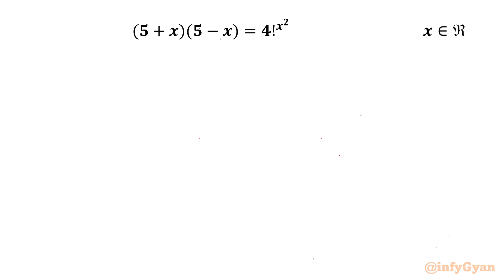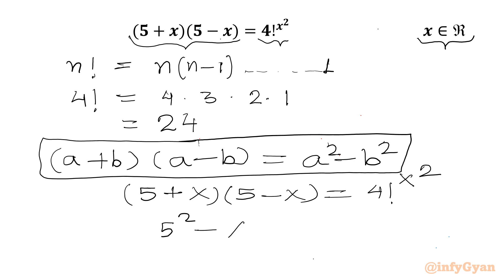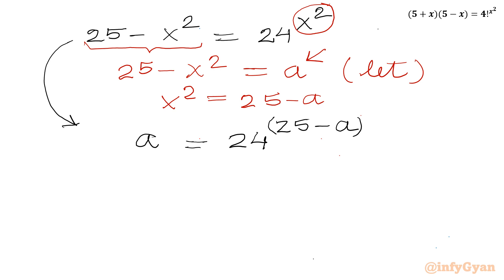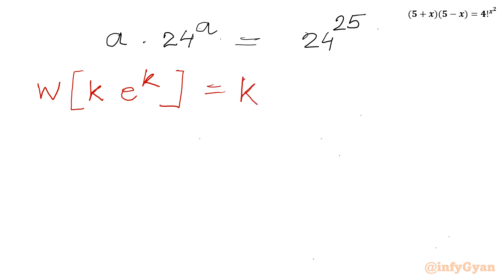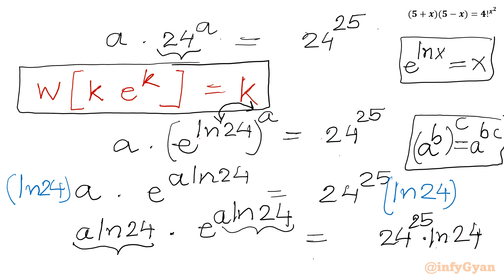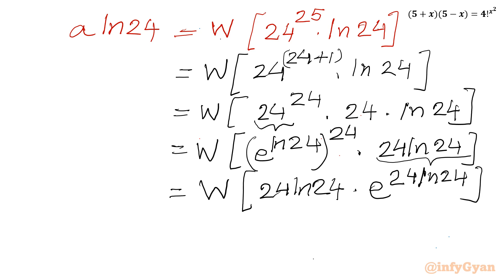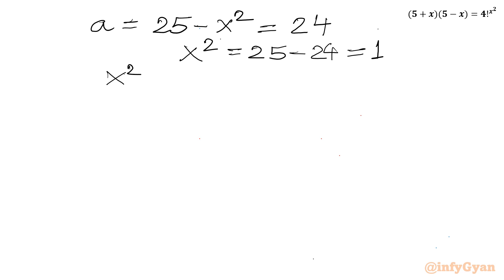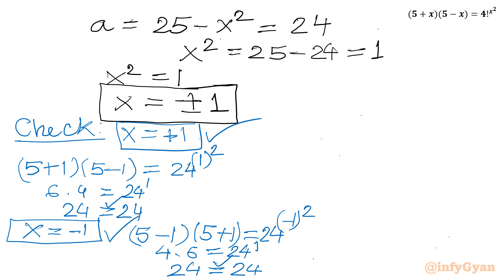Can You CRACK This TRICKY Factorial Exponential Equation?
Join us in the algebraic video on an intriguing factorial exponential equation, perfect for Math Olympiad preparation! In this video, we explore the complexities and solutions of this challenging mathematical problem, offering insights and techniques essential for tackling Olympiad-level mathematics.

Topics covered:

Factorial equations
Exponential equation
Factorial
Factorial formula
How to solve exponential equations?
Algebra
Properties of exponents
Algebraic identities
Factorial Exponential Equation
Exponent laws
Real solutions